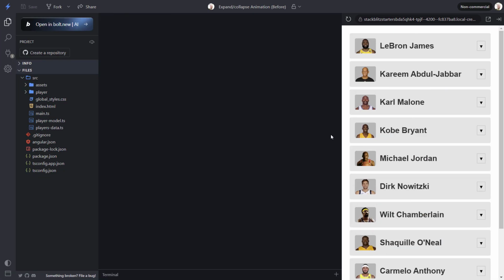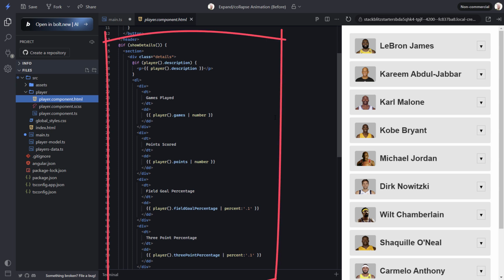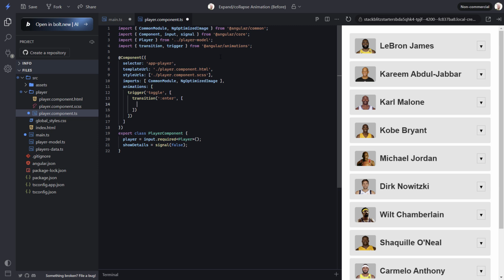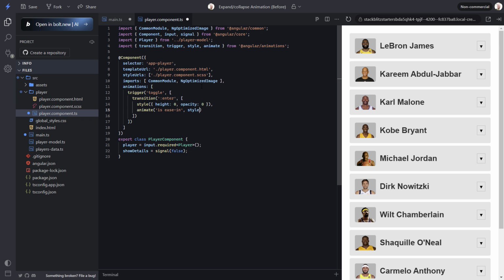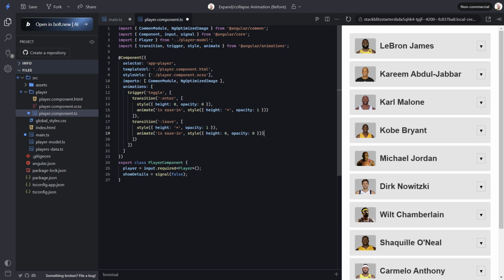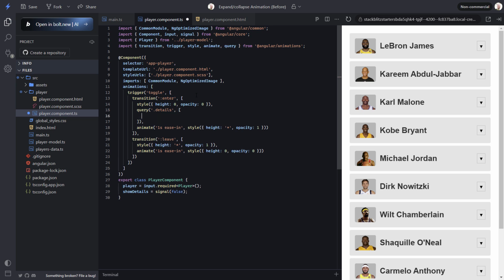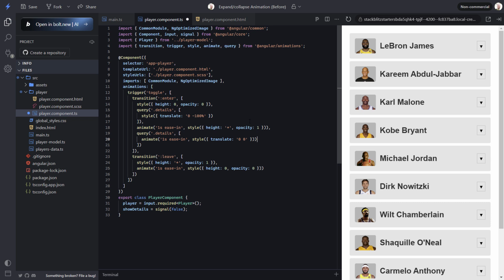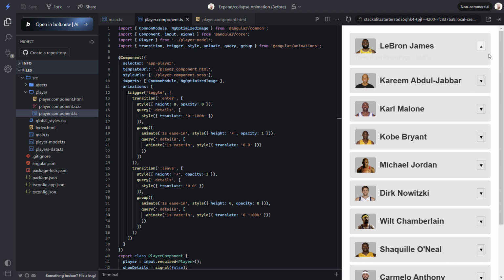Dynamic expand and collapse effects in Angular: A Simple Guide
Ready to take your Angular app to the next level? In this tutorial, we’ll add smooth expanding and collapsing animations to make your app look polished and professional. Perfect for dropdowns, panels, or any toggled content!

🚀 What You’ll Learn:
1️⃣ How to set up Angular Animations with the animations module.
2️⃣ Build a dynamic animation for expanding and collapsing content.
3️⃣ Use advanced animation techniques like query() and group() for enhanced effects.

📖 Chapters:
0:00 – Introduction
0:26 – Setting the Scene: Our Current Application
0:57 – Preparing for Action: Enabling Angular Animations
1:26 – Building the Core: Adding the Expanding Animation
6:53 – Refining the Experience: Using Advanced Animation Concepts
10:02 – Conclusion